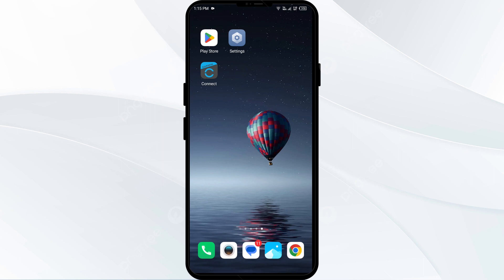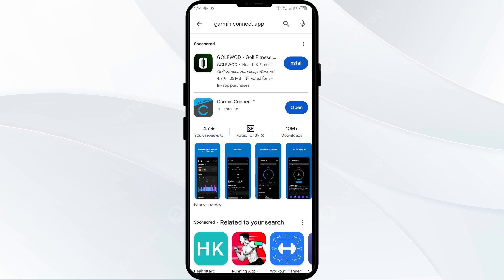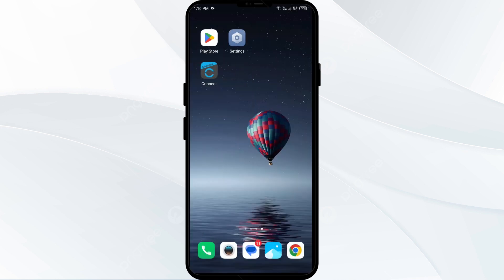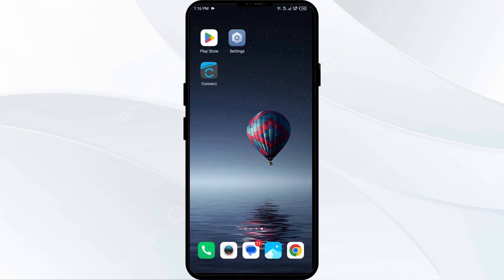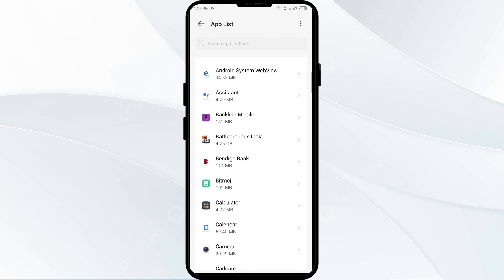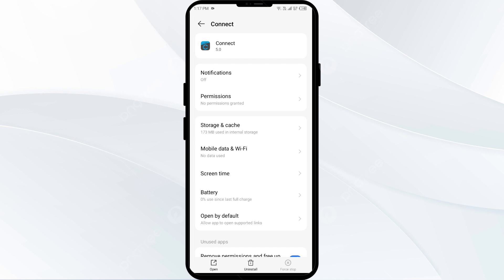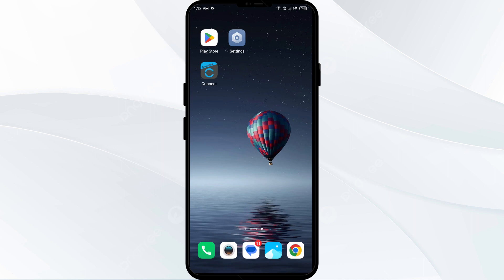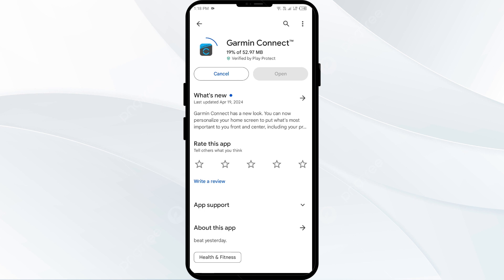How To Fix Garmin Connect App Not Working, Keep Crashing, Keep Stopping, Stuck On Loading Screen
In this video, we will guide you on how to troubleshoot issues with the Garmin Connect app, such as it not working, crashing, stopping, or getting stuck on the loading screen. Follow our step-by-step instructions to resolve these common problems and get your app running smoothly again.

00:16   Solution1: Update Garmin Connect App To Latest Version
00:55   Solution2: Disable And Enable Your Internet Connection
01:25   Solution3: Force Close & Restart Garmin Connect App
01:54   Solution4: Clear Garmin Connect App Cache
02:18   Solution5: Uninstall & Reinstall The Garmin Connect App
02:41   Solution6:Wait For Sometime & Try Again